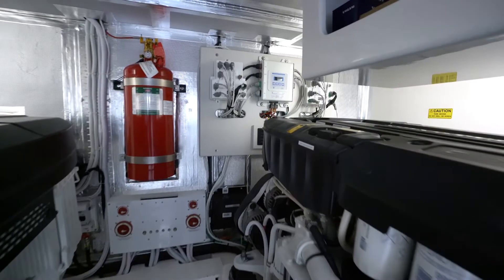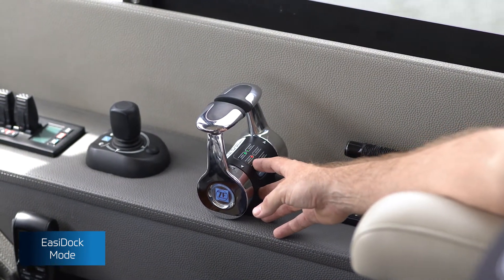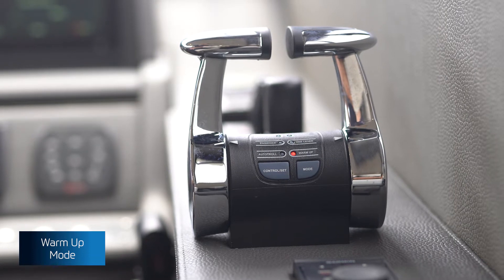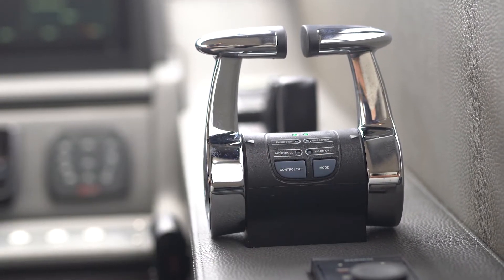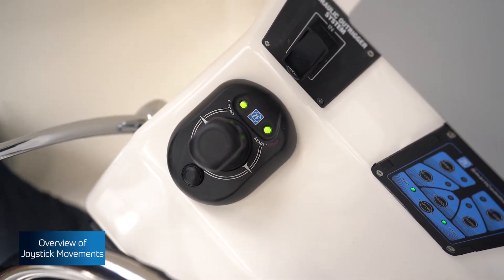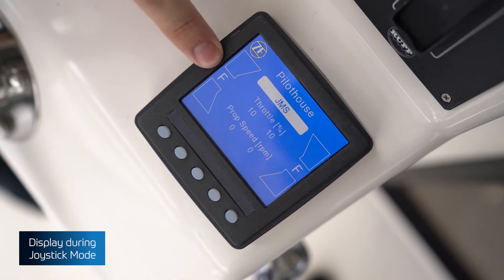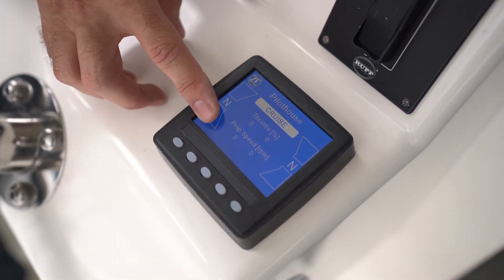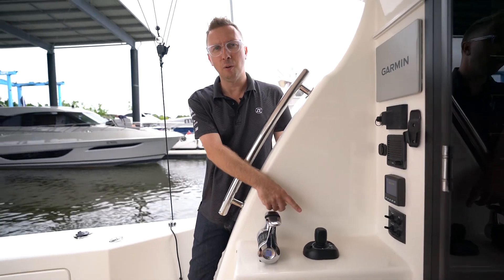Simplified boat handling through the ZF JMS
The “Joystick Maneuvering System” (JMS) allows a motor yacht to be easily maneuvered at low speed. The JMS system is interfaced with the SmartCommand control system. JMS offers a complete, intelligent propulsion system. Designed for use at slow speed in tight quarters, the JMS simplifies challenging maneuvers such as docking, mooring, anchoring, and traveling in heavy traffic.

ZF JMS™ integrates functions like iAnchor™ to hold the vessel on station at a given position, with the press of a button. This tutorial shows you how to use the different features and modes, so that the correct operation is guaranteed…
With the JMS, piloting is simple, intuitive, and precise.

00:00  Intro
00:36  Engine Room layout
00:44  General Command ZF Smart Command
01:02  Split pair function helm
01:33  Accessing functional modes
01:49  EasiDock mode activation
02:33  AutoTroll mode activation
03:20  Warm Up mode activation
03:56  One Lever mode activation
05:24  Split pair with transition to second station
06:18  VeeCAN display review
06:39  One button one function panel – OBOF
06:45  Joystick function and movements – Surge/Sway/Yaw
07:51  Display features during JMS and additional modes
09:37  Activating iAnchor
10:35  iAnchor in operation
10:57  Outro